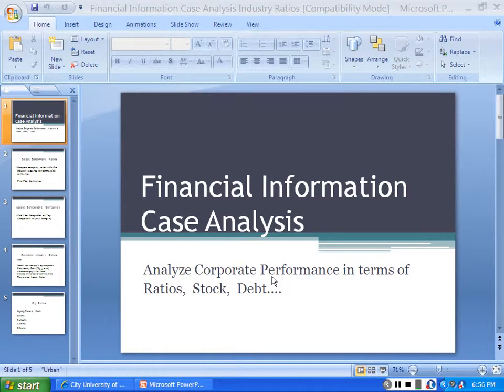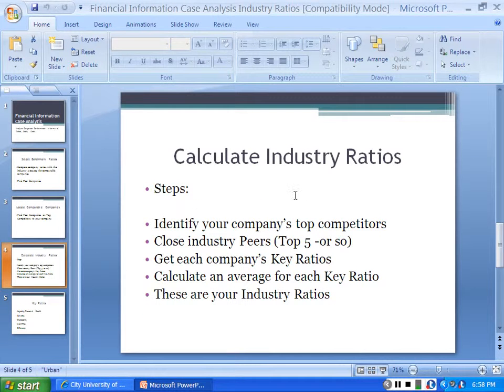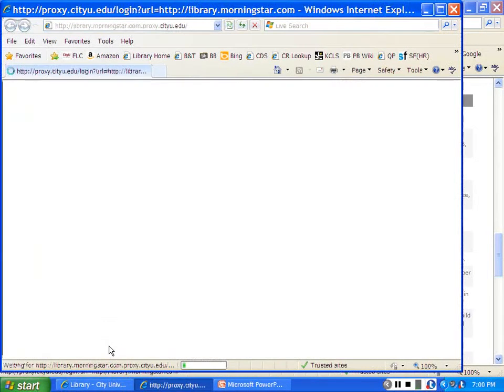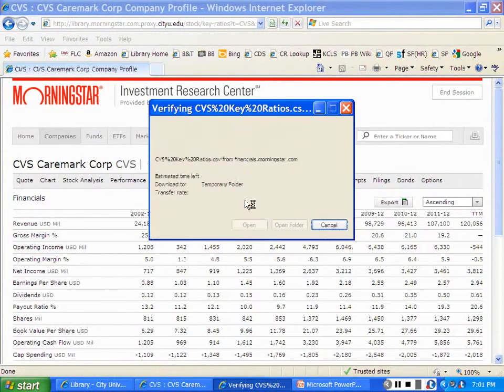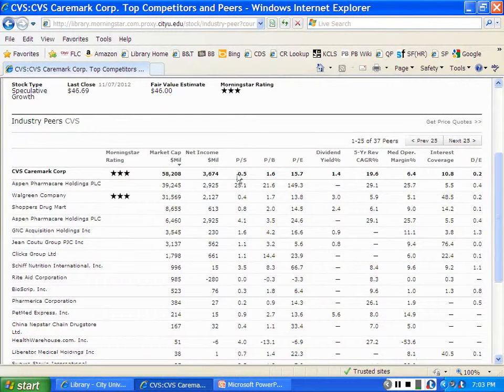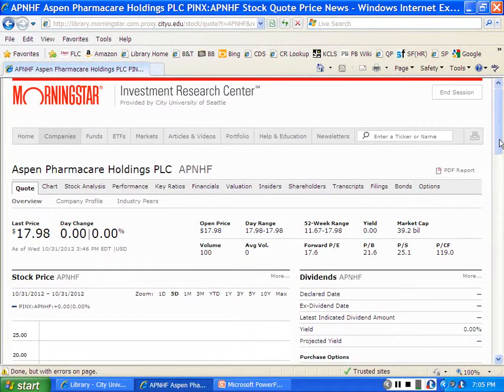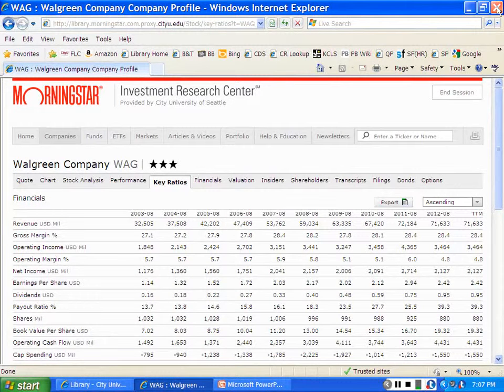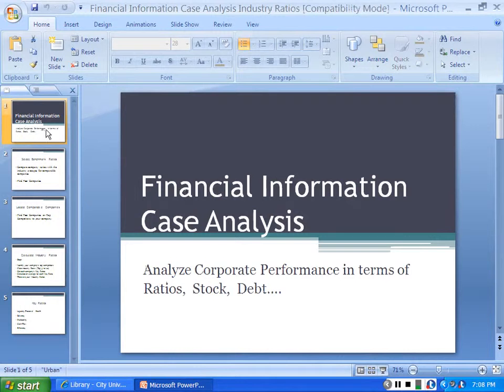Library Calculate Industry Ratio Averages